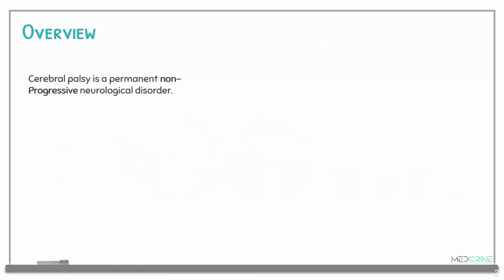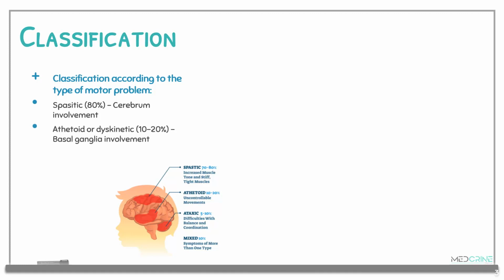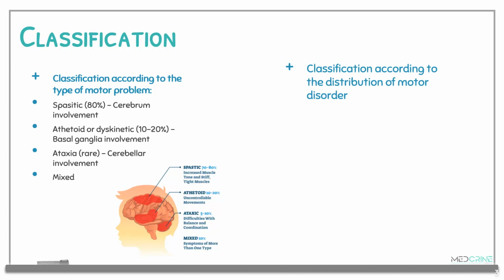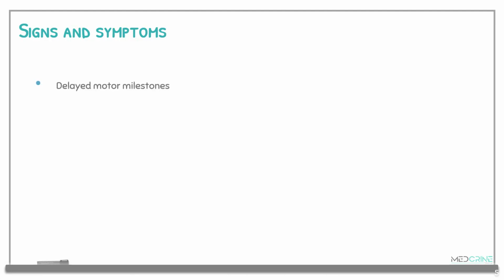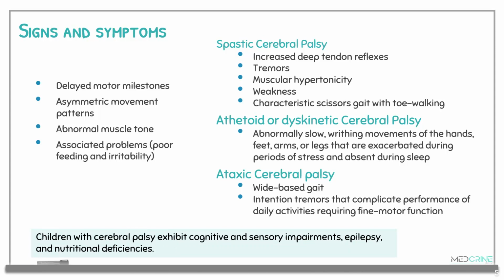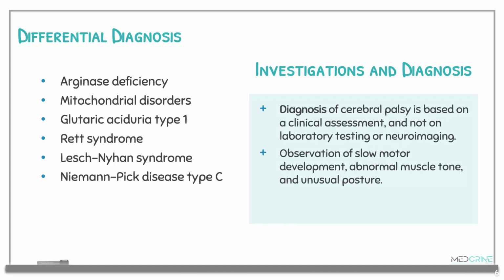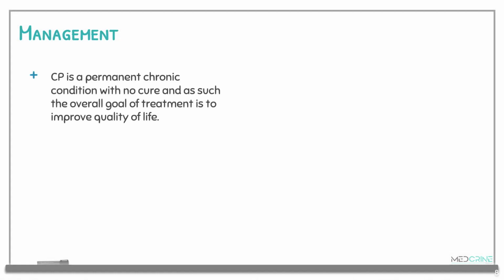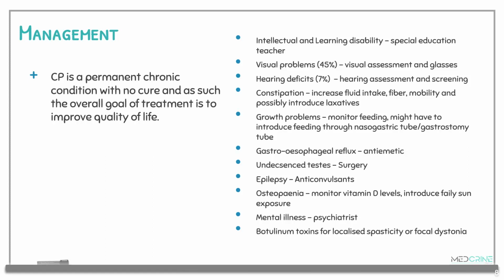Cerebral Palsy classification, causes, signs and symptoms and treatment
Cerebral palsy is a non-Progressive neurological disorder. Usually with a significant motor component. Clinical presentation over time changes due to increased developmental challenges. Cerebral palsy (CP) is the most common physical disability in childhood. Prevalence is about 1 – 3/ 1000 live births.
Cerebral palsy can affect:

    Cerebral cortex – causing spasticity
    Basal ganglia – causing dyskinesia
    Cerebellum – causing akinesia
    Mixed

Classification
Cerebral palsy can be classified according to the type of motor problem:
    Spasitic (80%) – Cerebrum involvement
    Athetoid or dyskinetic (10-20%) – Basal ganglia involvement
    Ataxia (rare) – Cerebellar involvement
    Mixed
Types of CP
Cerebral palsy can be classified according to the distribution of motor disorder
    Hemiplegia
    Diplegia
    Quadriplegia
Aetiology
    Most causes are unknown
    Prenatal (ie. stroke, infection) most common
    Post delivery (i.e meningitis, kernicterus) 10-20%
    Perinatal asphyxia in minority (10%)